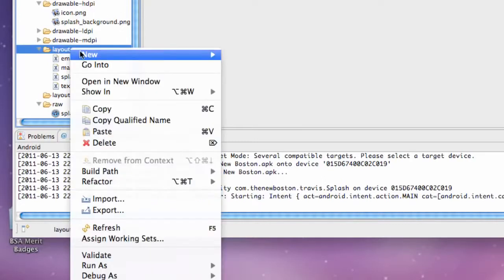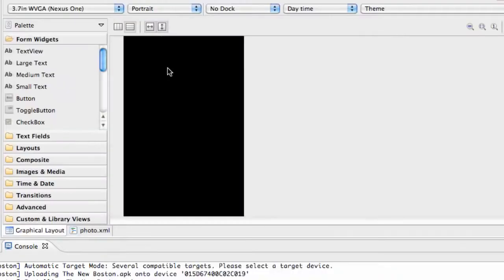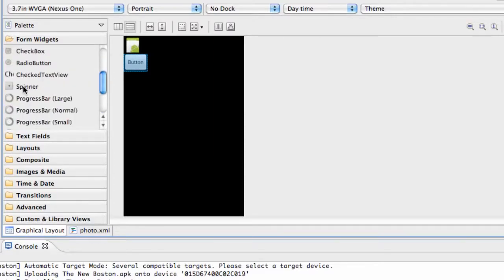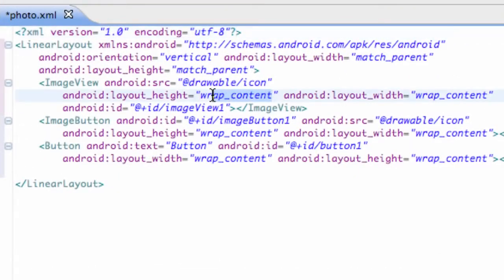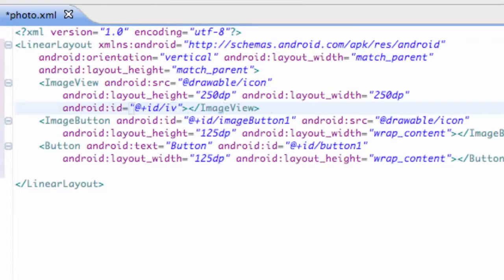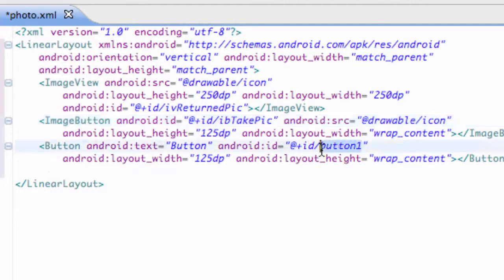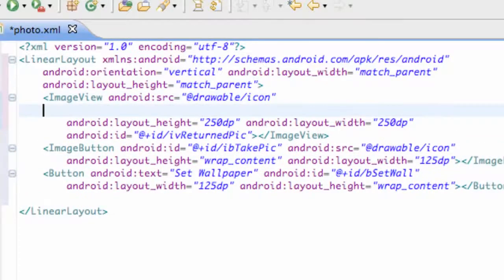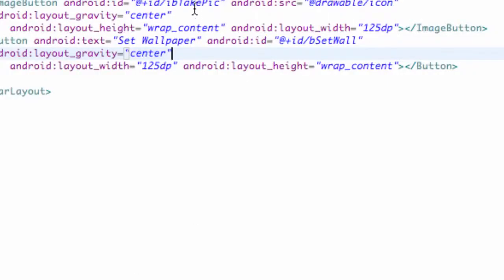Android Application Development Tutorial 38 XML ImageView for Camera Application